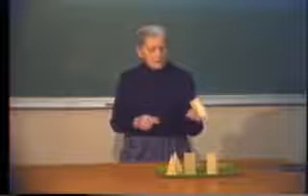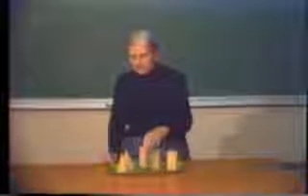12 Study of Geometric Solids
This lecture introduces children to geometric solids.